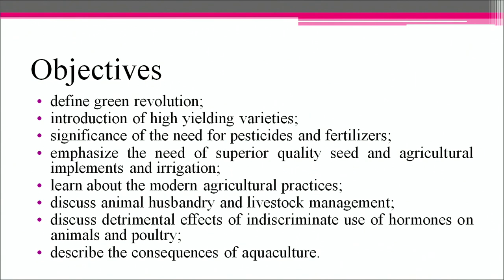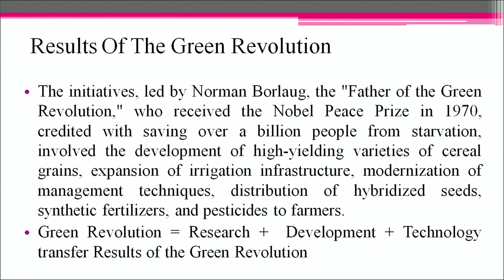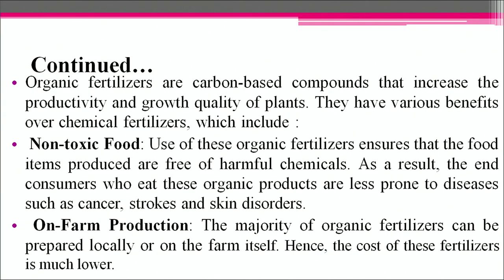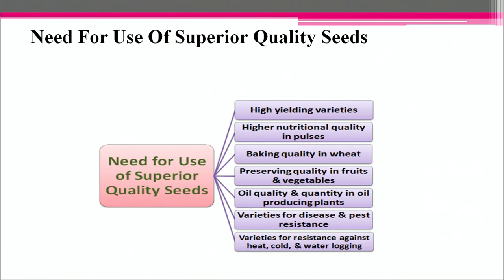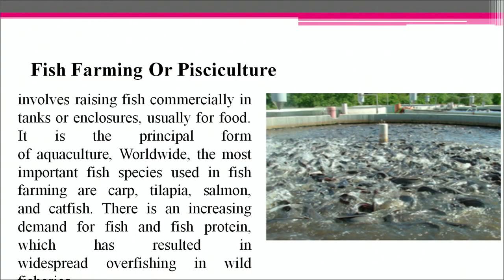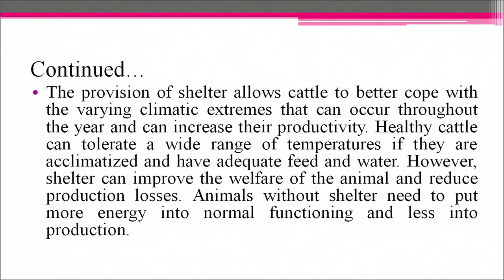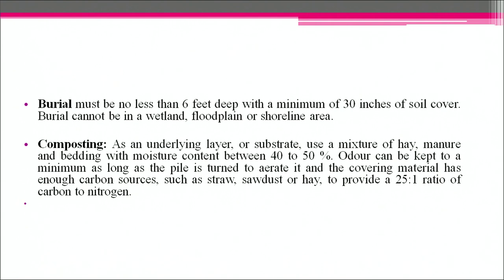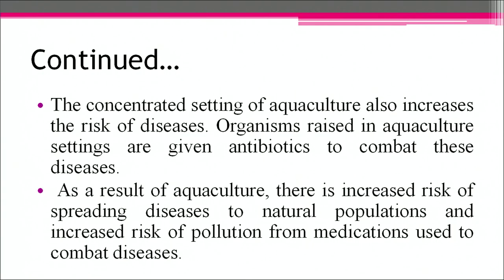Lesson 20 Modern Agriculture